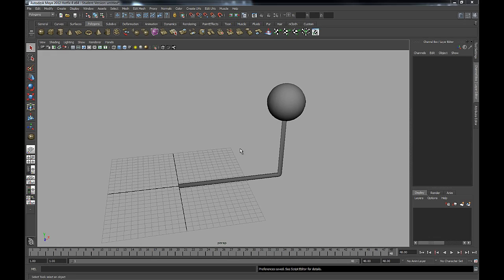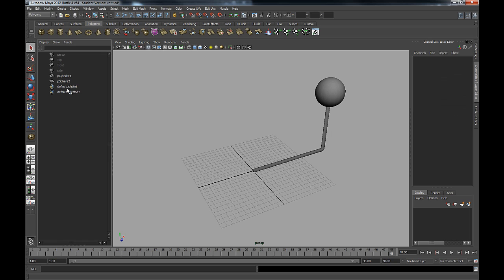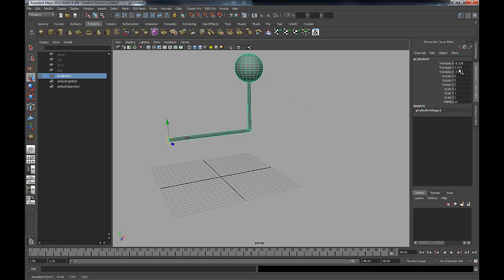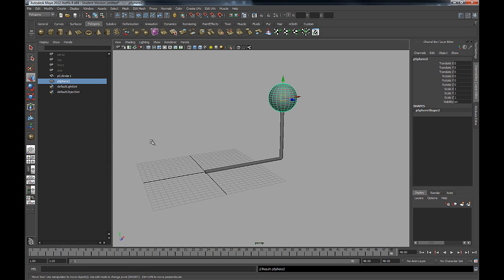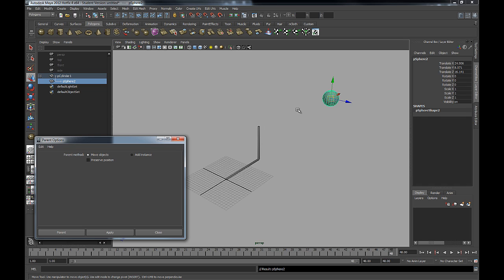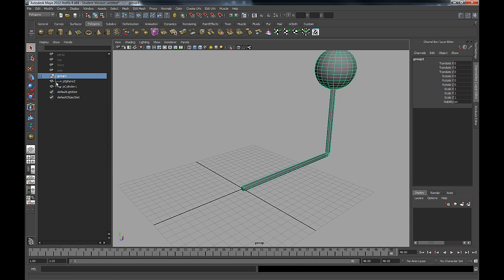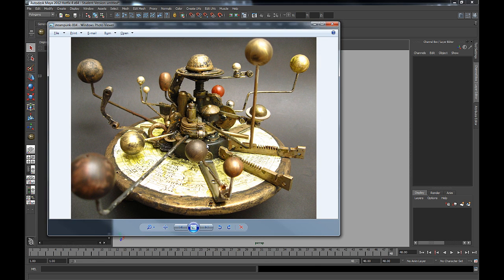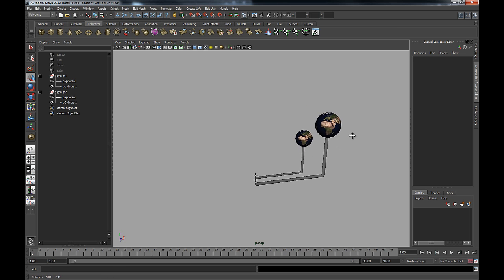Maya Fundamentals - Parenting and Grouping